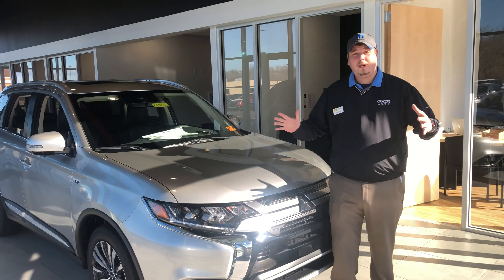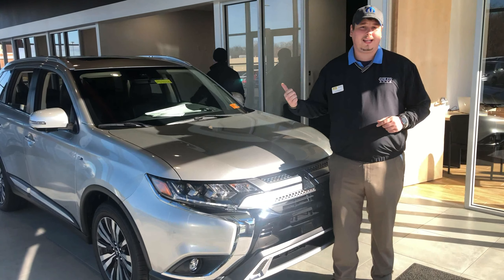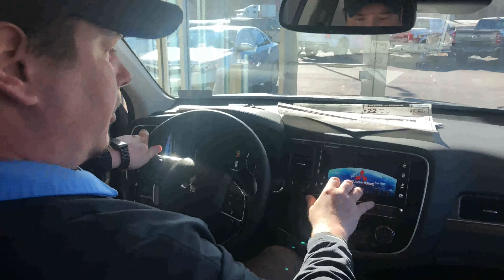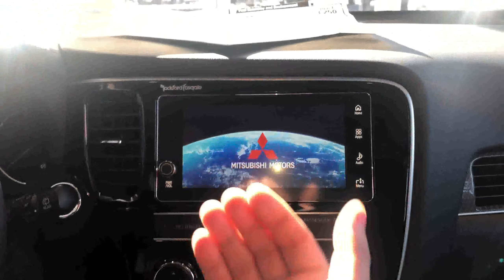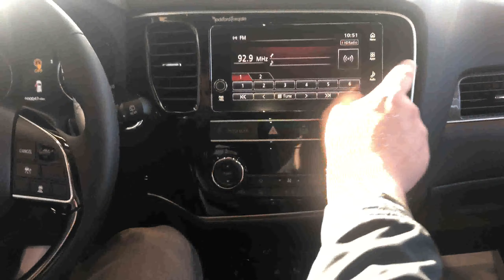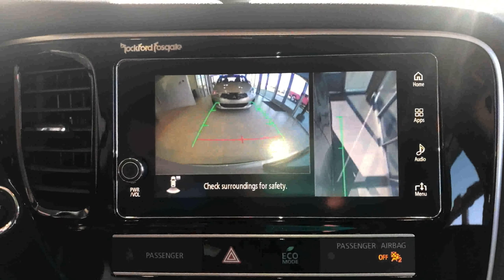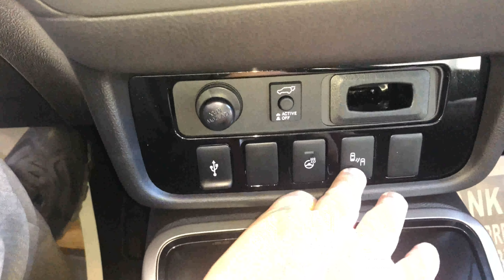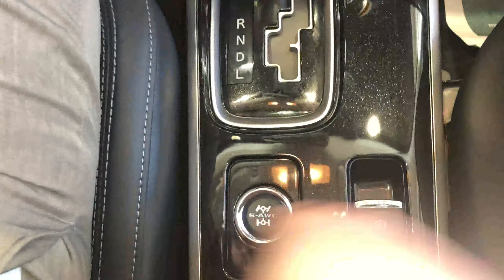2019 Mitsubishi Outlander GT M19053 Jerry @ Goldy